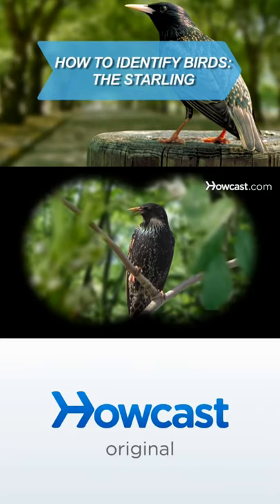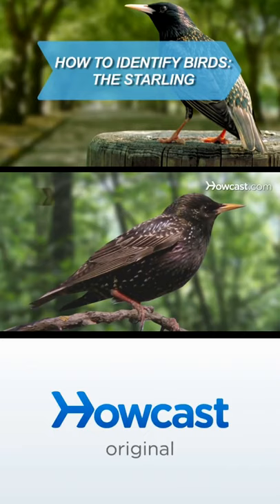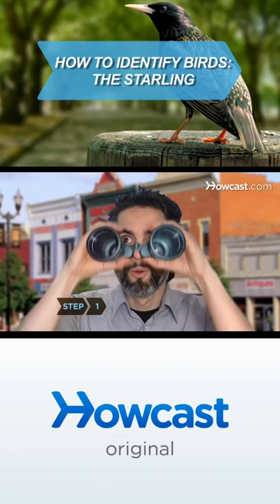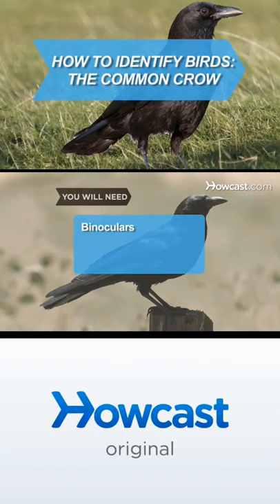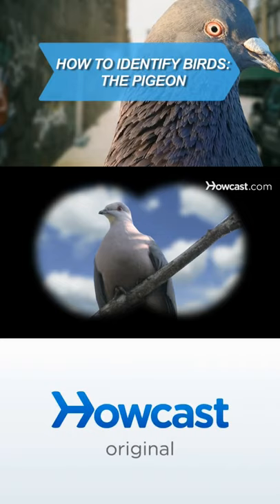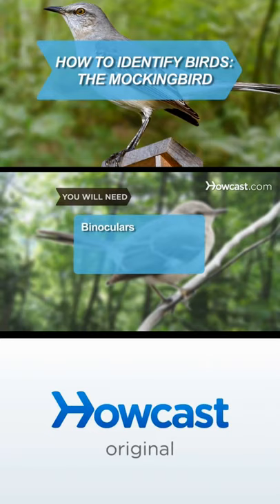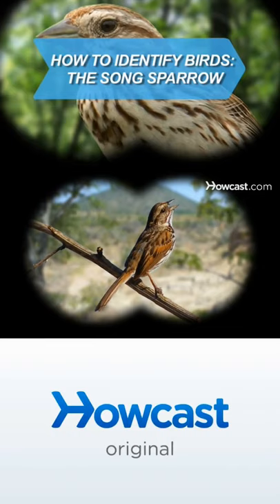How to identify birds